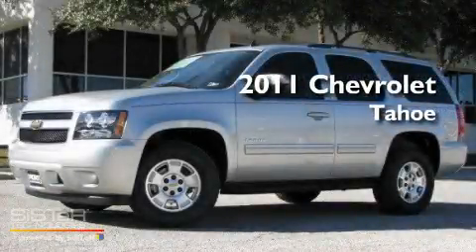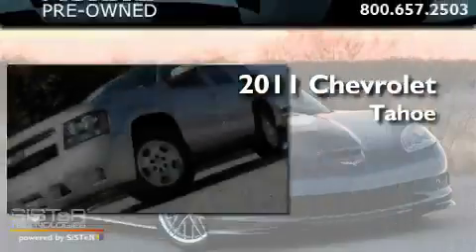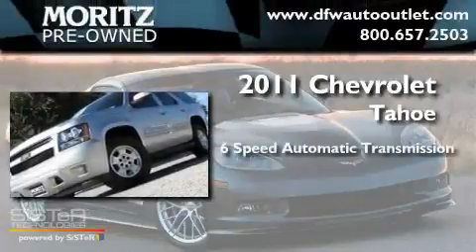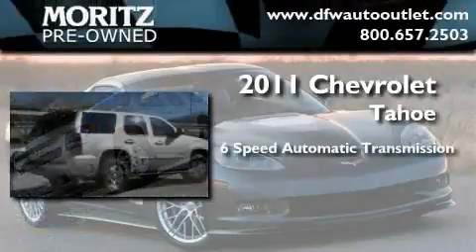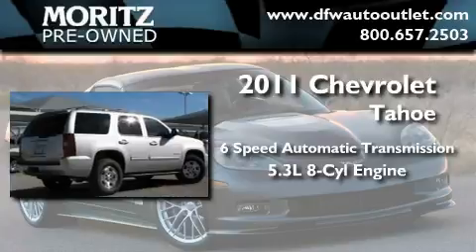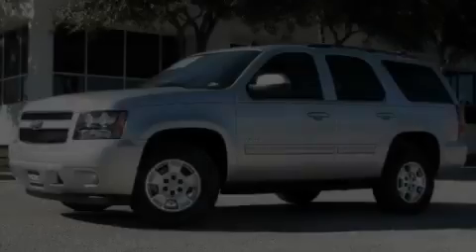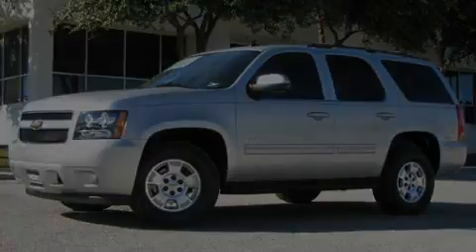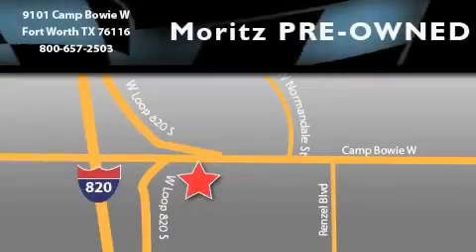2011 Chevrolet Tahoe Ft. Worth TX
Year: 2011
 Make: Chevrolet
 Model: Tahoe
 Engine: Gas/Ethanol V8 5.3L/323
 Trans.: Automatic

 2011 Chevrolet Tahoe Ft Worth TX